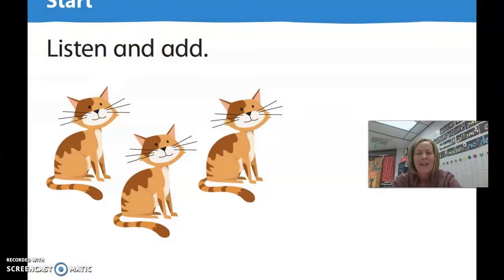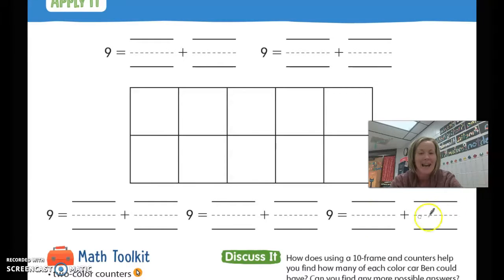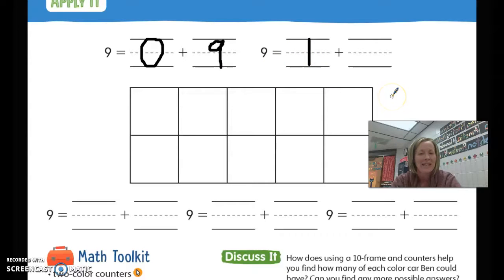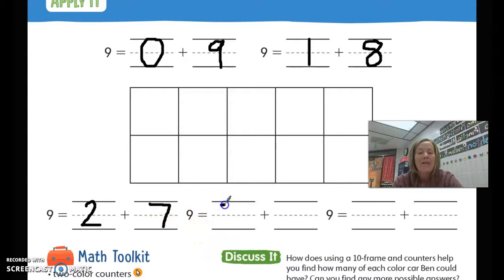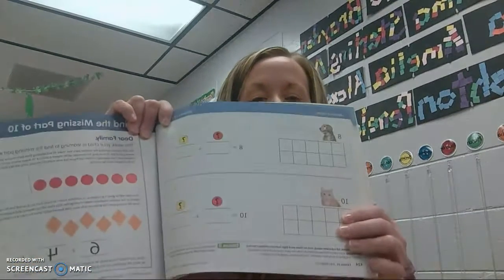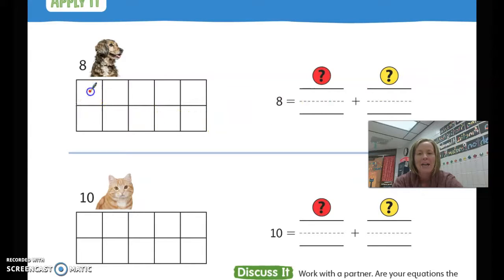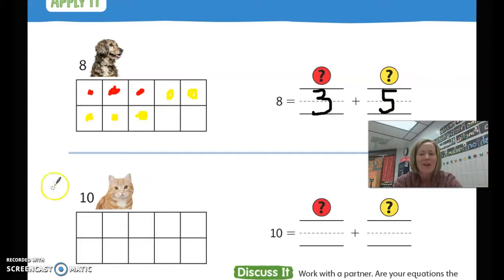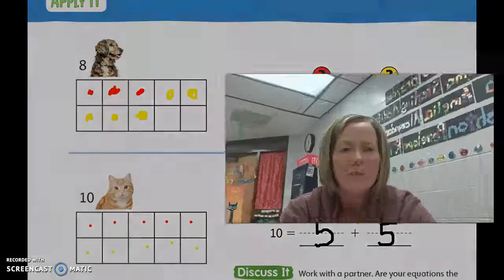Lesson 21, Session 5